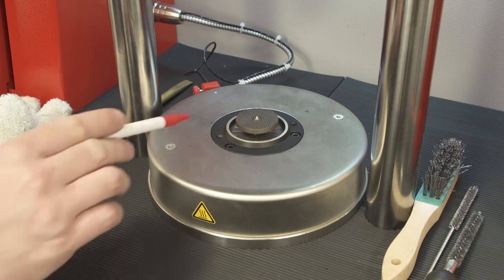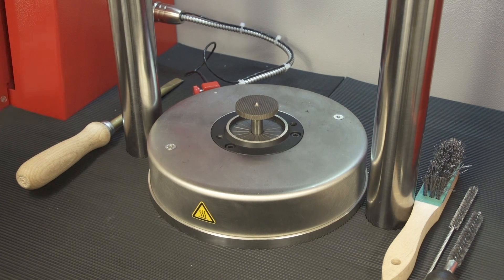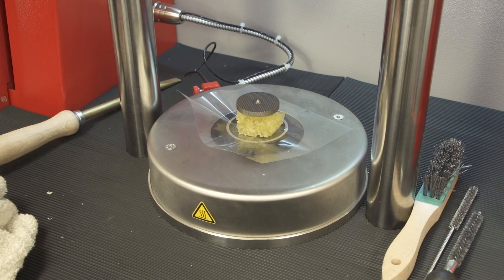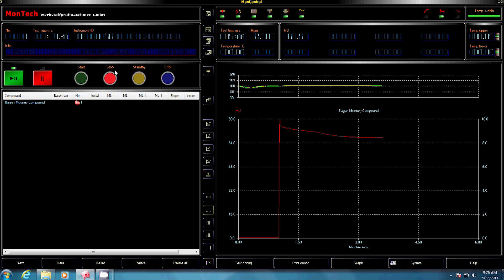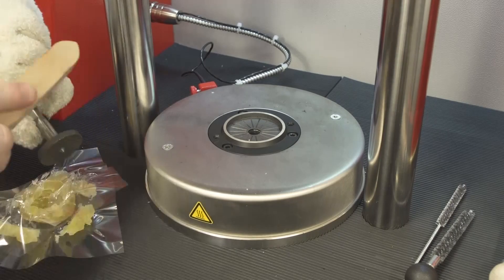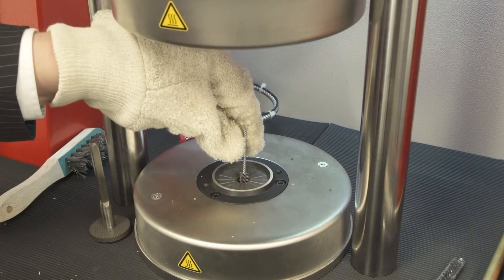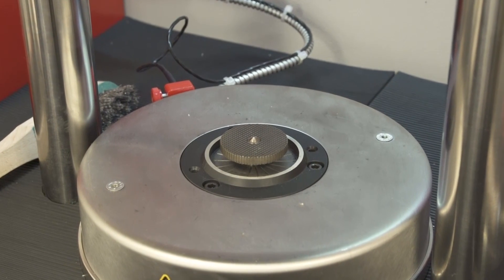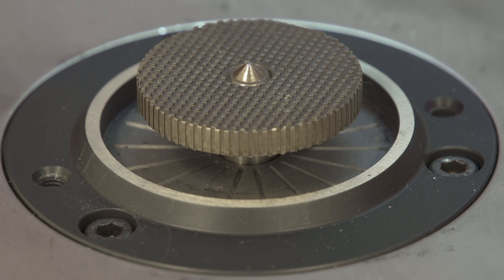Mooney Viscometer Operation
Instructional video covering basic operation of a MonTech Mooney viscometer.